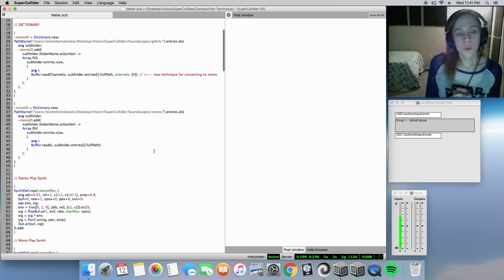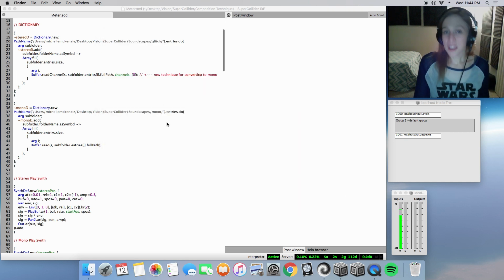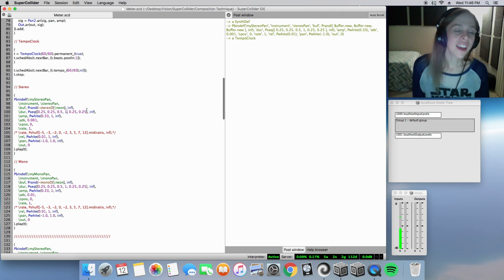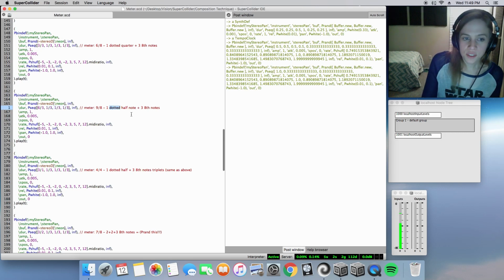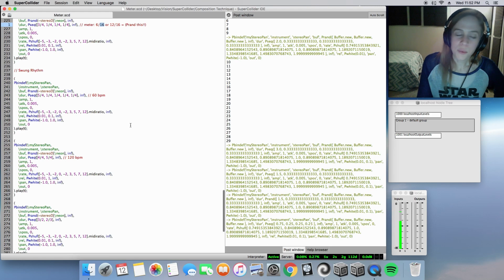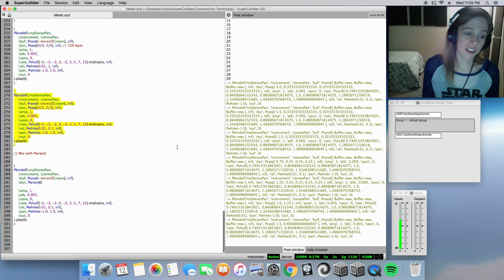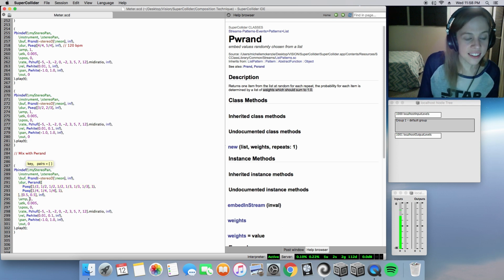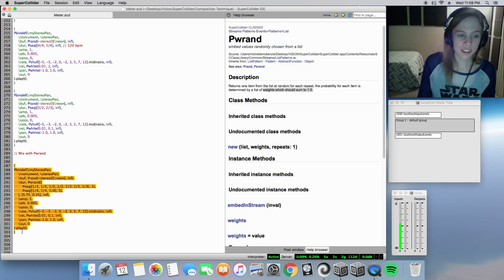How To Use Meter In SuperCollider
In this demonstration, we'll explore meter and how to use simple and compound meter in SC. The video begins with me mentioning a cleaner and possibly more efficient way to converting stereo sound files to a monophonic signal (e.g. for effective panning). From there, I discuss how we can use values and syntax to create a perceptible form of meter, since SC doesn't interpret meter as a musician or composer would.

Please note that this demonstration is more an interpretation of what meter could be in SC. Numbers like 3/1 and 6/3 don't necessary belong to one meter above another. This will depend on the discretion of the composer.

Fieldsteel's recorded class session inspired the code for when converting stereo files to a monophonic signal.

Specific code seen at 4:55